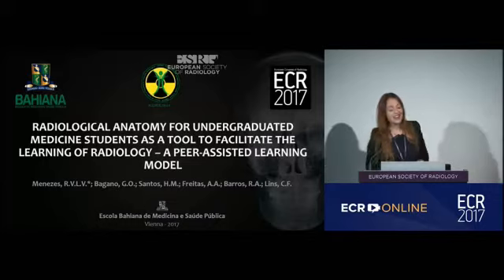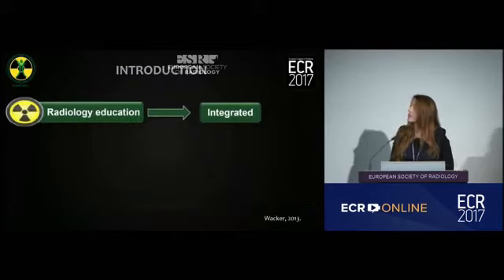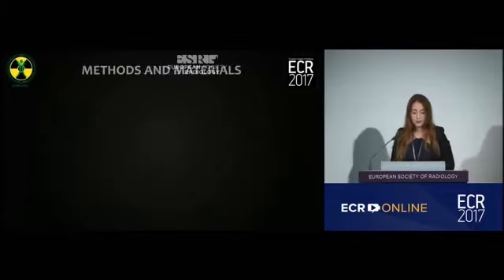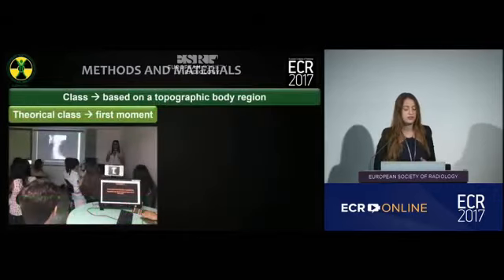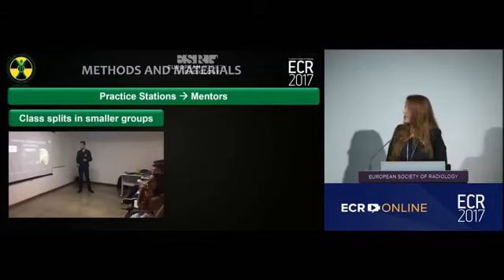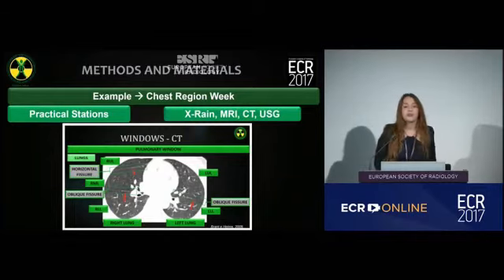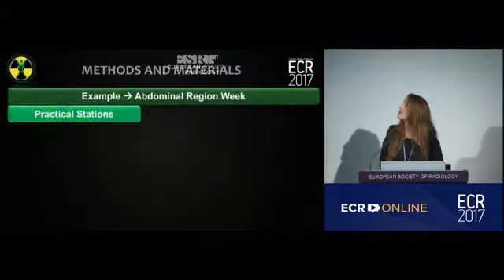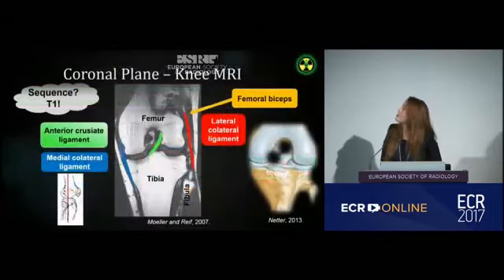Abordagem precoce da radiologia na formação do estudante de medicina - um eixo transversal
Estudo desenvolvido pelo Núcleo de Ensino e Pesquisa em Anatomia Radiológica (NEPAR) da Escola Bahiana de Medicina e Saúde Pública e apresentado pela monitora Roberta Menezes.

O trabalho foi premiado no 54º Congresso Brasileiro de Educação Médica (2016) e selecionado para o Congresso Europeu de Radiologia, de onde foi transmitido via webconferência no dia 4 de março de 2017.